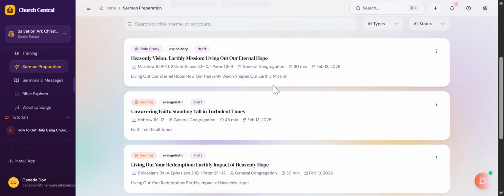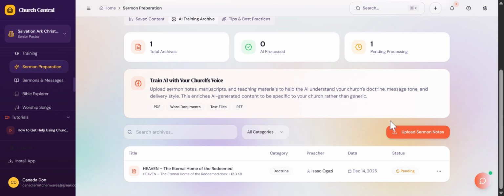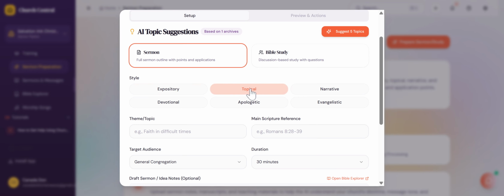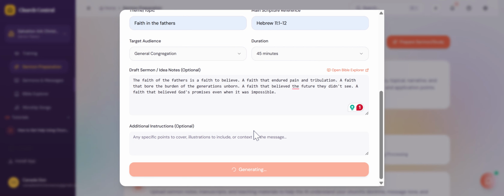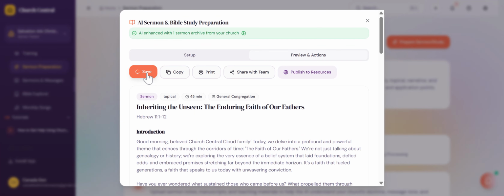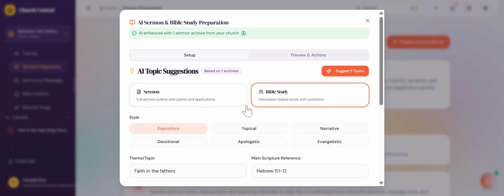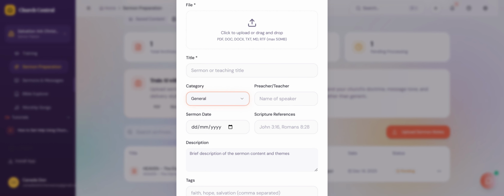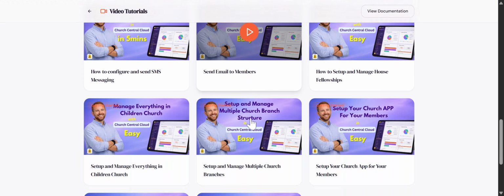How to Prepare your Sermons using AI Tools on Church Central Cloud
Preparing powerful sermons, devotionals, and church announcements just got easier.
In this tutorial, you will learn how to prepare your messages using AI Tools on Church Central Cloud (CCC) to save time, improve clarity, and deliver impactful communication to your members.

Church leaders are busy with ministry, counselling, administration, and service planning. The AI Message Tools inside Church Central Cloud help pastors and admins draft messages faster while maintaining spiritual depth and clarity.

In this video, you will learn:

How to access the AI Message Tools inside your CCC dashboard

How to generate sermons, announcements, and devotionals using AI

How to refine and personalise AI-generated messages

How to prepare weekly service messages in minutes

How to create WhatsApp, email, and in-app announcements with AI

How to maintain your church’s voice while using AI assistance

With CCC AI Tools, you can:
✍️ Draft sermon outlines
📢 Create church announcements
📖 Prepare devotionals and teachings
💬 Write member engagement messages
📩 Generate email and SMS communications

Instead of struggling with last-minute message preparation, Church Central Cloud gives you an intelligent assistant built specifically for church communication and ministry growth.

This means:
✅ Faster message preparation
✅ Consistent communication with members
✅ Spirit-led content with structured clarity
✅ More time to focus on ministry and people

Pastor, your message preparation should be prayerful — not stressful.
Let AI assist your structure while you deliver the inspiration.

🌐 Platform: Church Central Cloud
📅 Book Onboarding & AI Feature Setup: Available 24/7
📱 Prepare Messages. Inspire Members. Lead with Excellence.